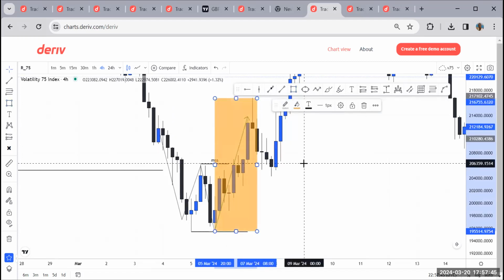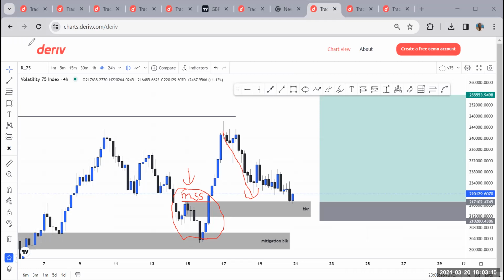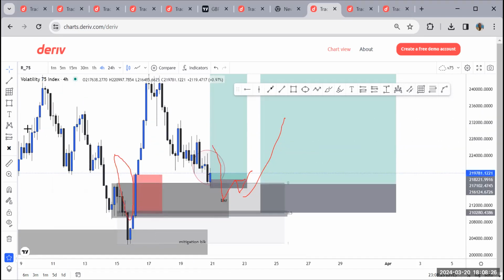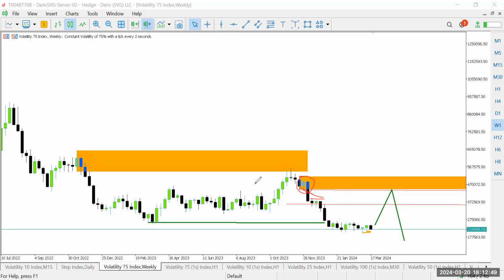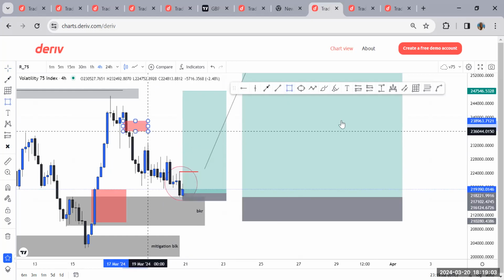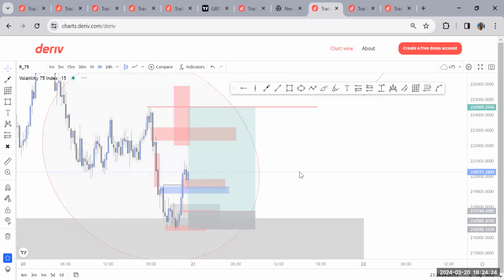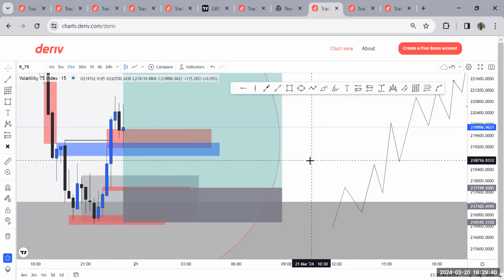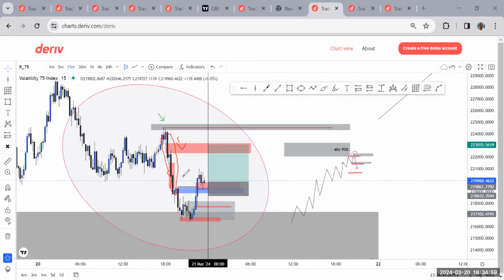Vix75 Analysis Breaker block and Mitigation block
Vix75 20th March, mitigation block and breaker block application on synthetic index